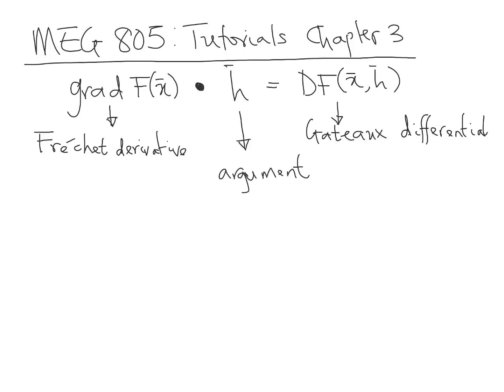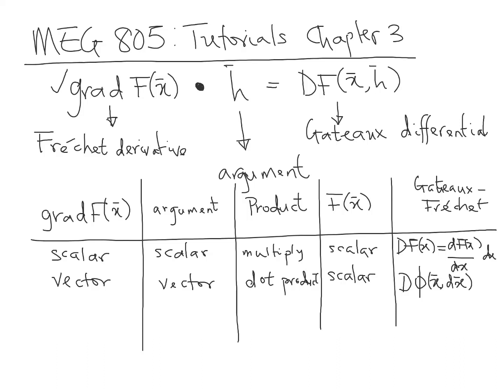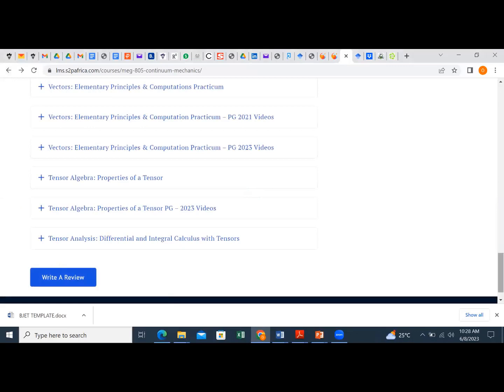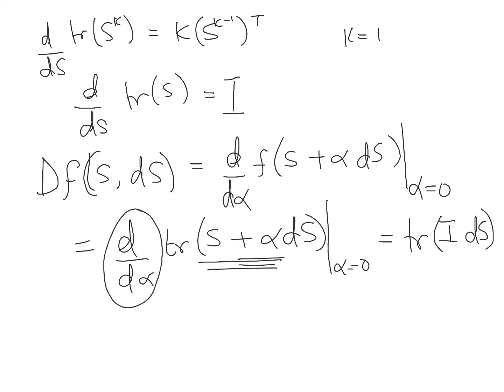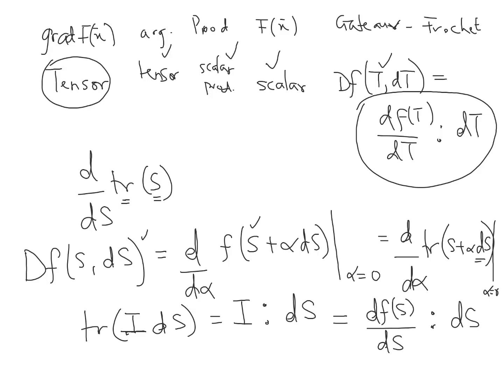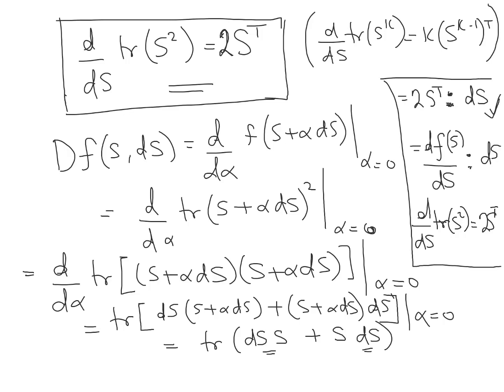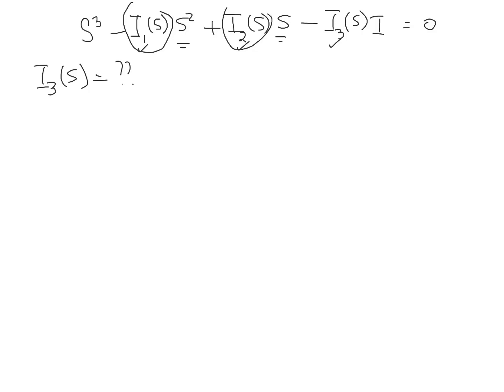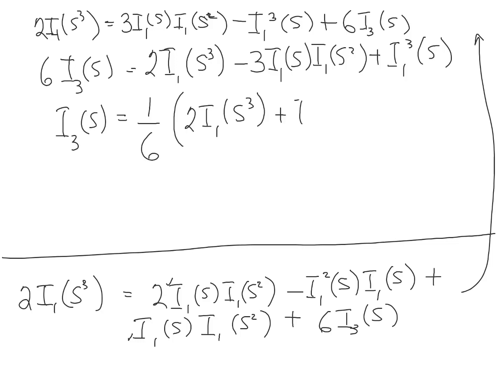MEG 805: Chapter 3 Tutorial Session (1 of 2)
University of Lagos(Nigeria) PG Continuum Mechanics engineering course 2022/2023 academic session